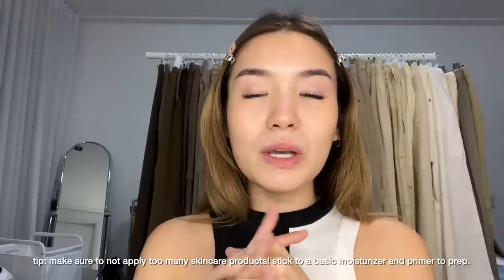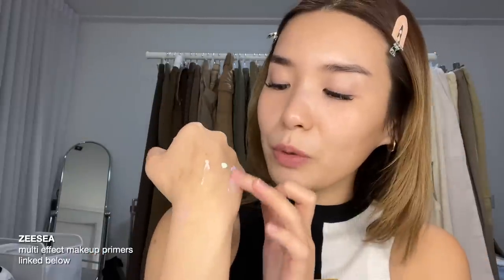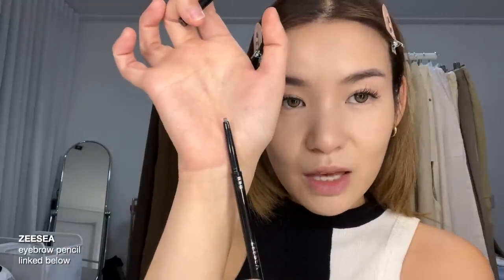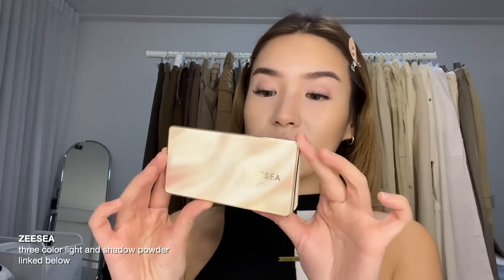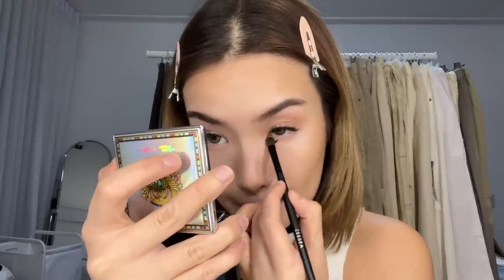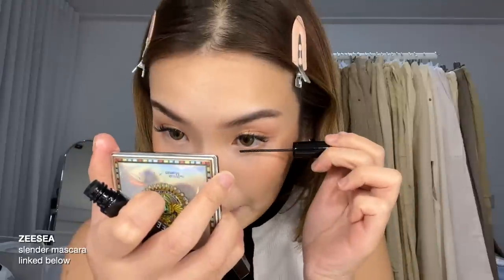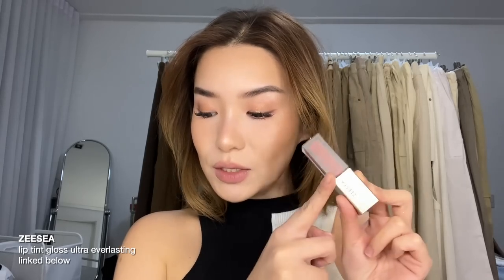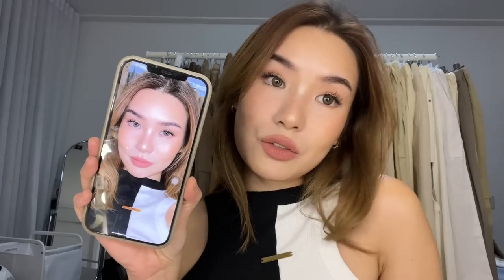ULTIMATE passport/driver's license makeup 📸 flash proof, long lasting, affordable products!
hi friend! thank you for hanging with me in today's video! ☺  i always appreciate you watching my vlogs. i hope they're comforting and make you smile today. i love you!

links//products used.

gentle reminder: be kind, always ☺